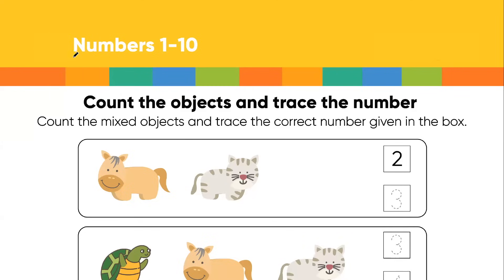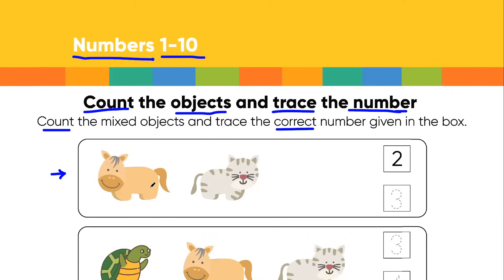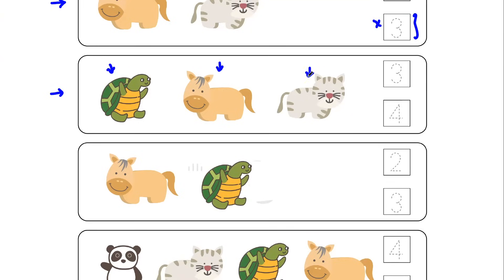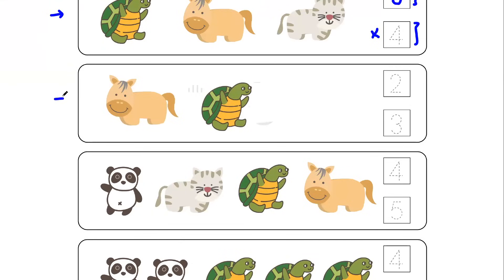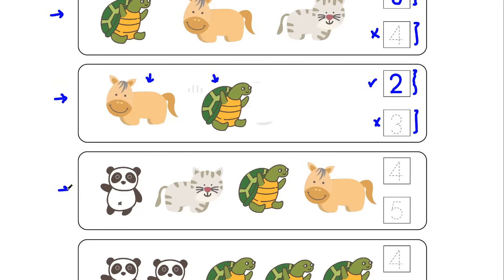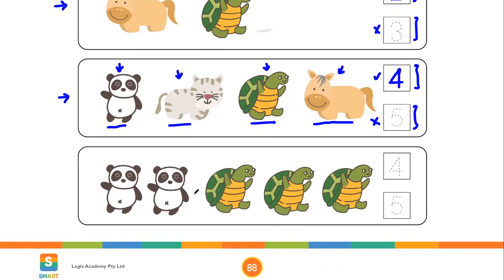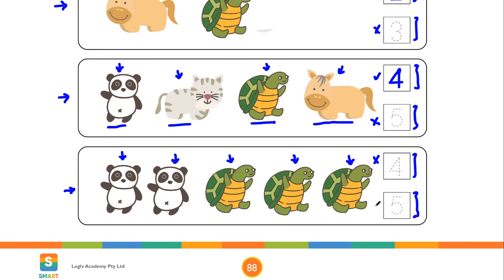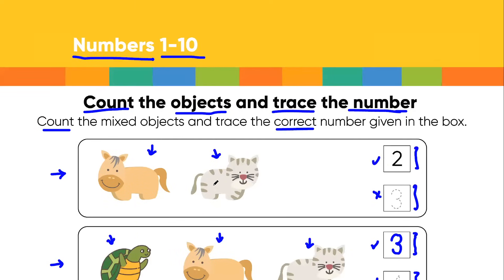Numbers 1-10 Count and Trace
In this worksheet, preschool children will learn how to count and trace numbers 1 to 10.
Reference: Sheet 8 (Pg  88)